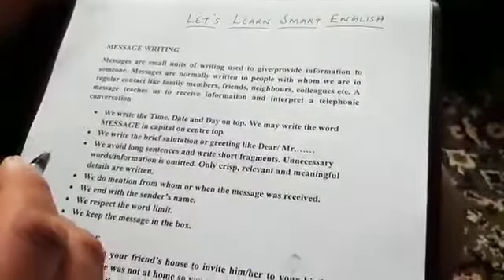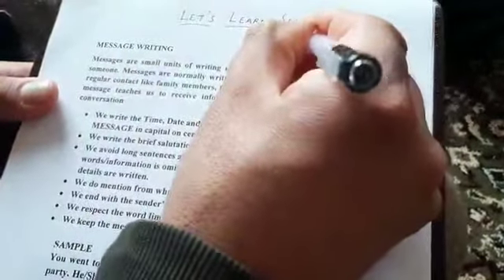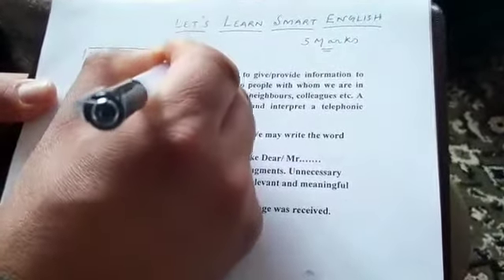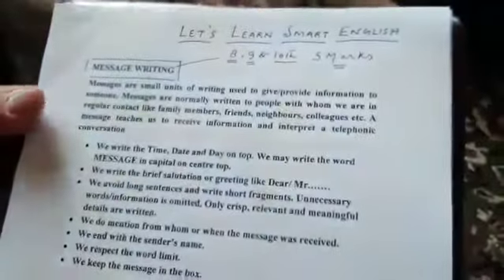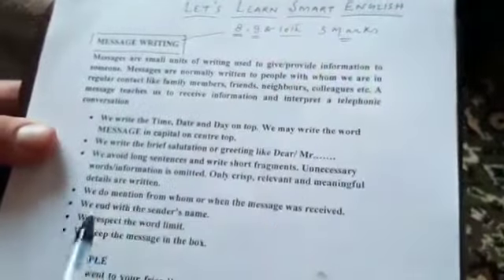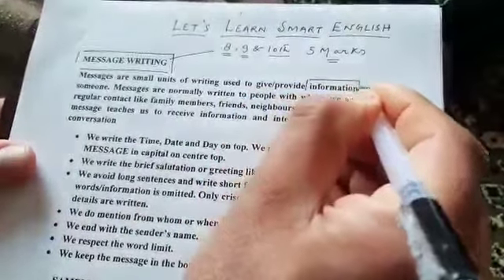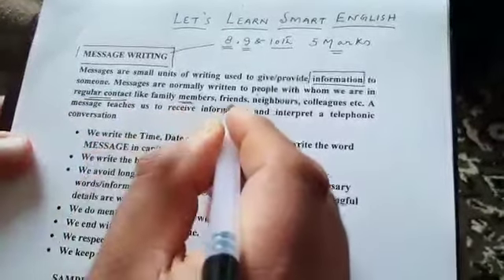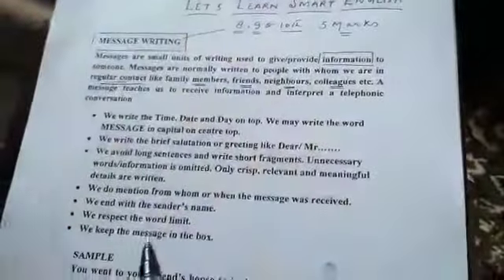Message Writing Part 1.. Class 10